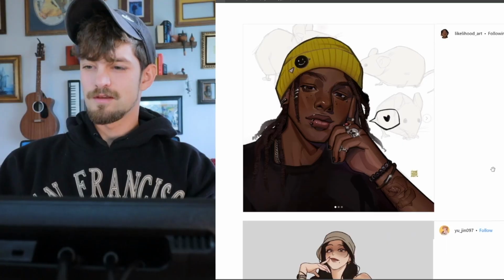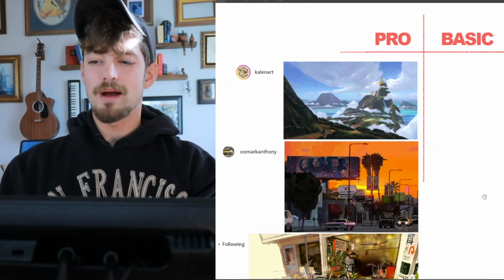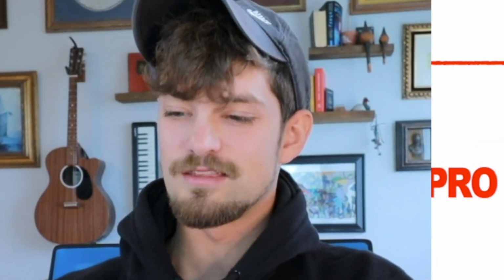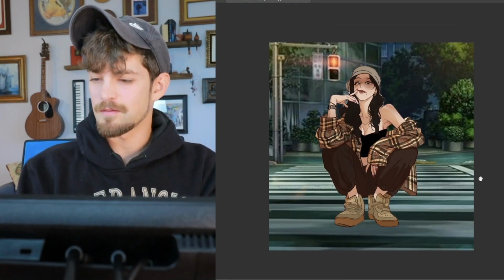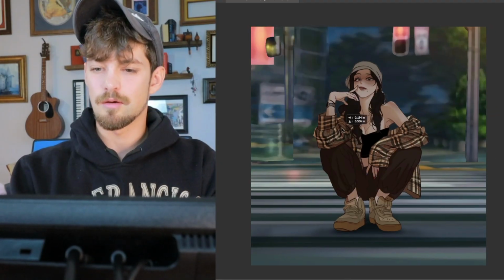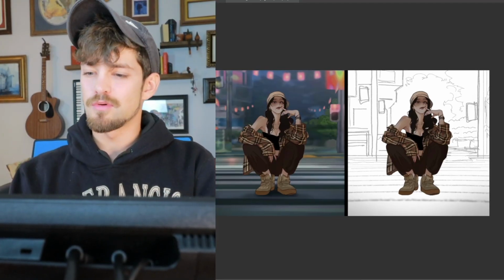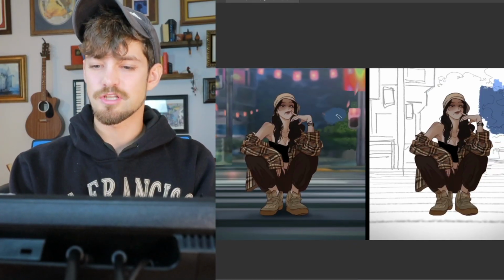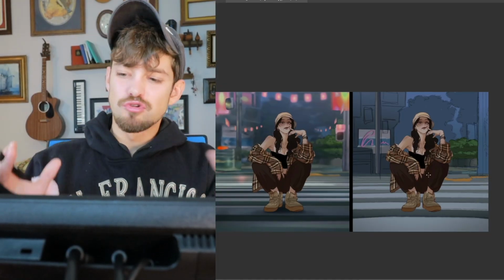how to paint backgrounds for INSTAGRAM characters - 2023 [No perspective]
00:00 - 00:56 BE yourself
00:56 - 1:29 be a scumbag
1:29 -  3:00 don't do this
3:00 - 4:50 where to start
4:50 - 5:50 project city class
5:50 - 9:08 creating your reference
9:08 - 11:50 mix up your ref
11:50 - 14:50 HOW TO LEARN color
14:50 - 15:44 pole
15:44 - 16:18 brush strokes

(I teach live every Wednesday 6:30 PM PST)

Most music by- Sunglasses KID